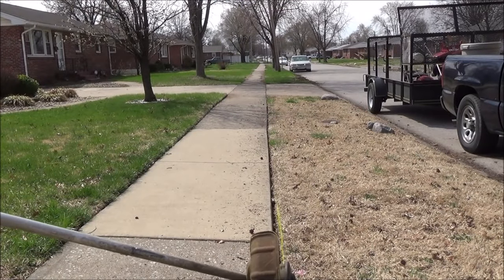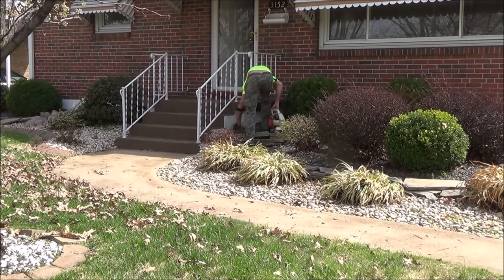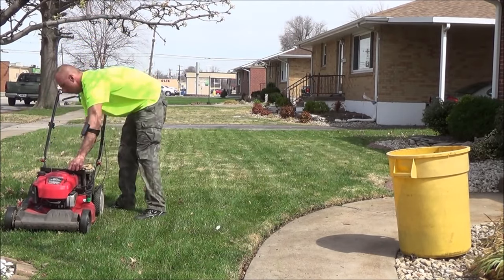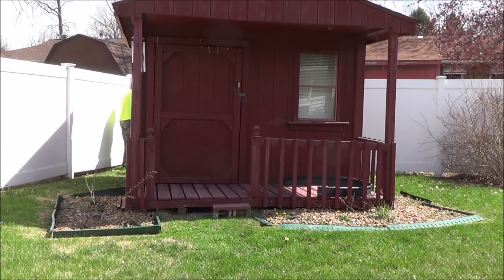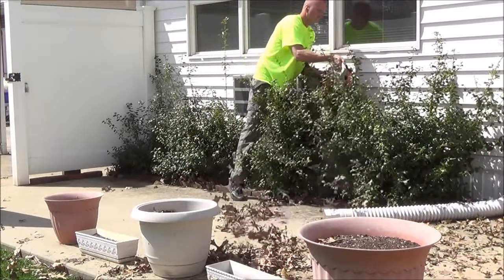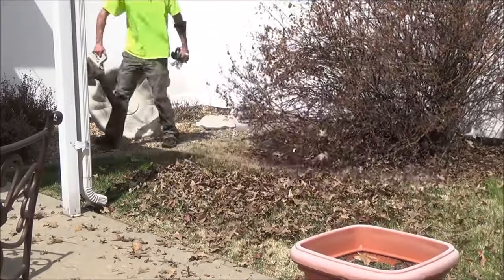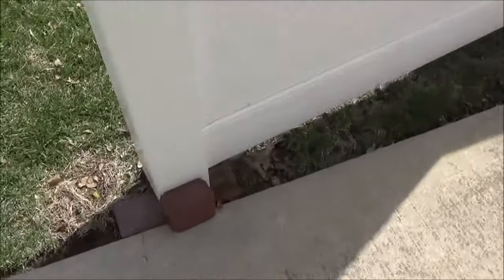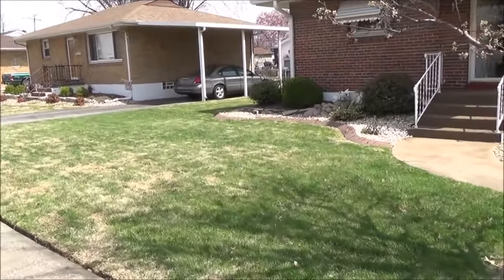How To Do A First Cut Of The Season Lawn Care Service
In this video Geek To Freak Lawn Care does a first cut and clean up on a nice, small residential yard.
I got this account from hanging a flier on the door and it paid off.
Ended up cutting it for many years and even picked up some of the neighbors lawns.
Get yourself a lawnmower, trimmer and a blower.  Go out and find a few lawns, do a good job and it will grow and grow :)  Don't Be Scared